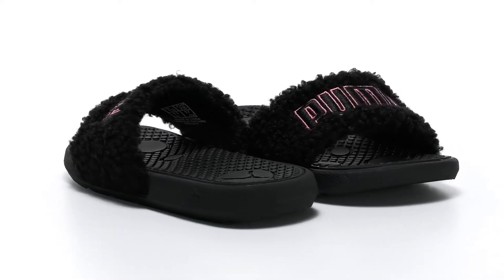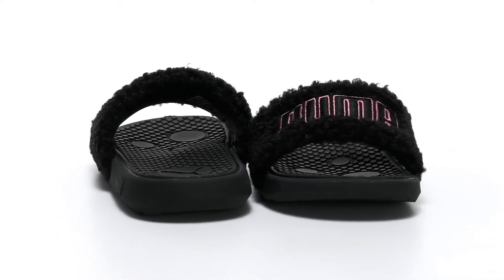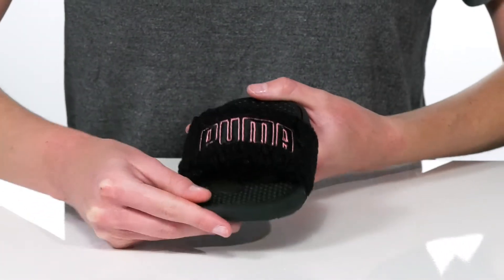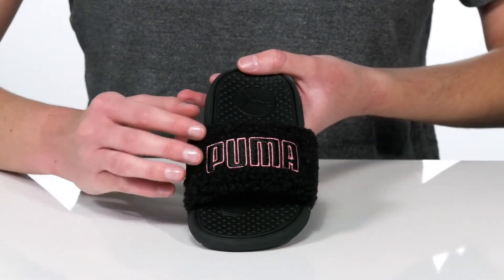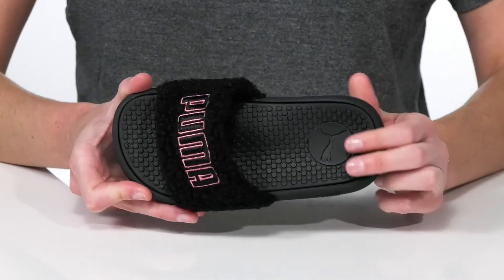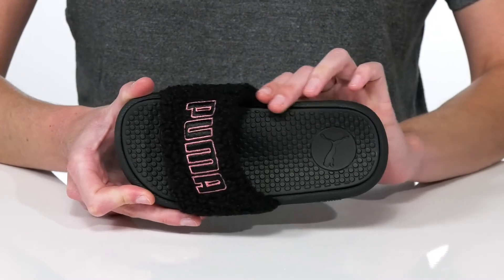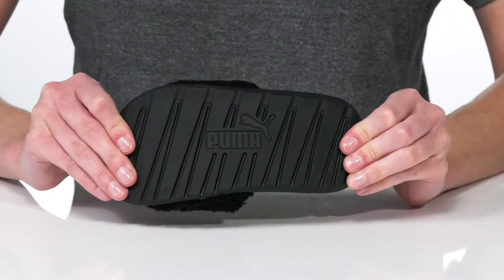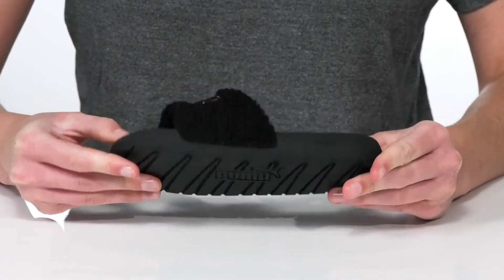PUMA Kids Cool Cat Sherpa BX (Little Kid) SKU: 9560946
Casual slip on style meets ultimate comfort in the PUMA&reg; Kids Cool Cat Sherpa BX slide on sandals.
Slip on styling that are lightweight and breathable.
Plush vamp strap with sherpa for support and comfort.
Cushioned marshmallow footbed for added comfort.
Rubber outsole for long-lasting wear.
Imported.